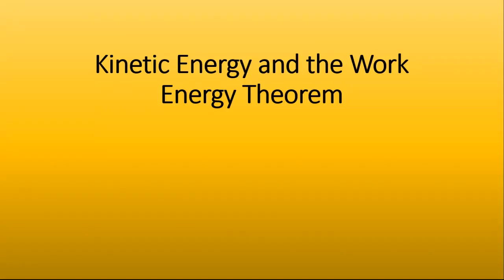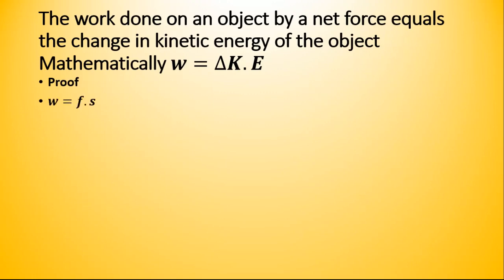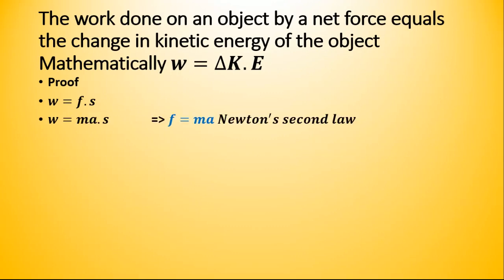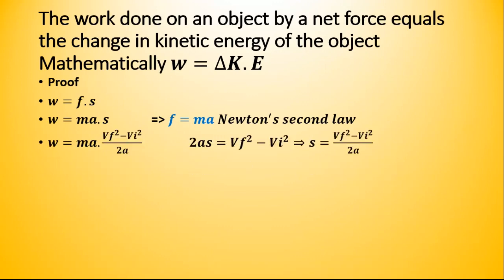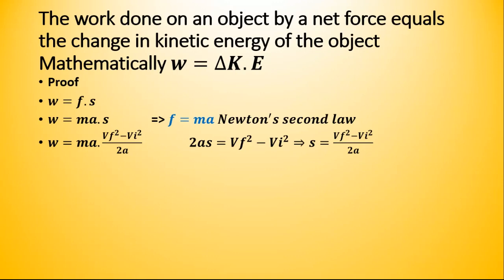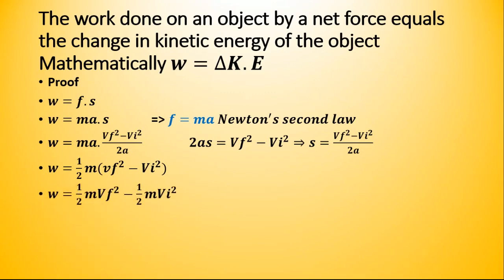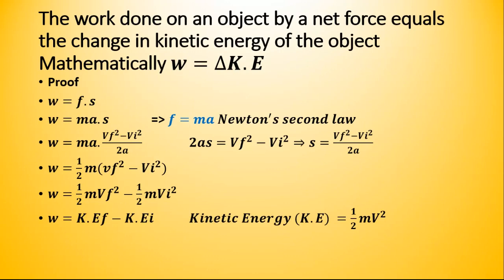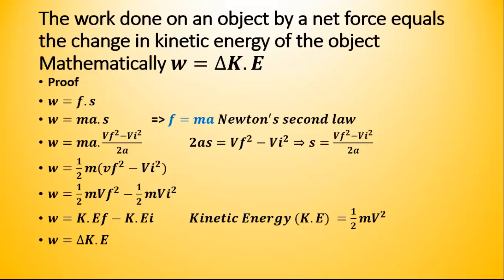Work-Energy Principle: How Work Affects Motion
The Work-Energy Theorem explains that the total work done on an object by all forces acting on it is equal to the change in its kinetic energy. In simpler terms, when a force is applied to an object, causing it to move, the energy it gains or loses depends on how much work is done.

If work is done on the object, it will either speed up or slow down.
The amount of work done is directly connected to how much the object's motion (or kinetic energy) changes.
This principle provides a link between forces and motion, showing that the energy transferred by work changes the object's state of motion. It’s a fundamental idea in physics, helping to explain how energy moves through systems and objects.